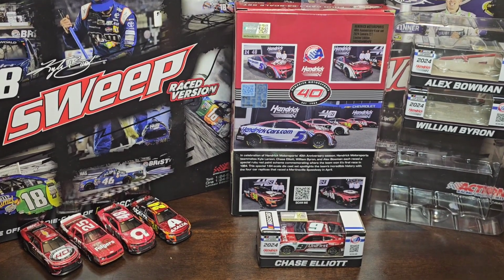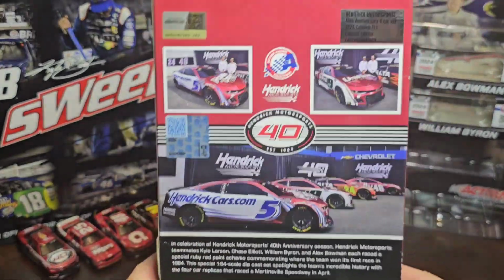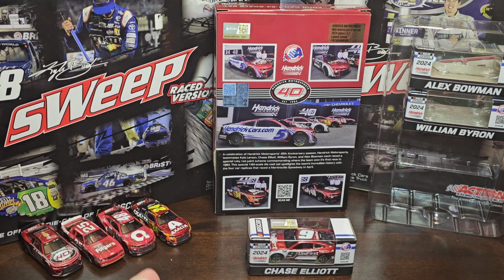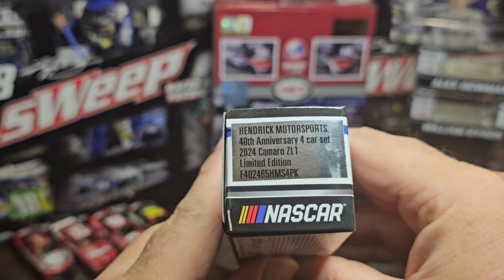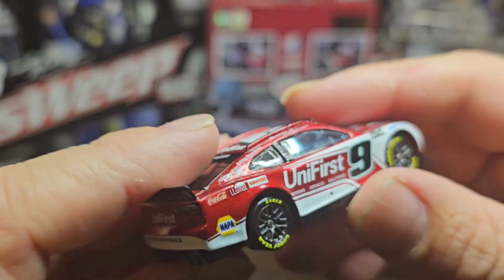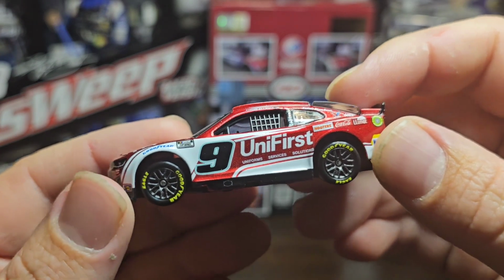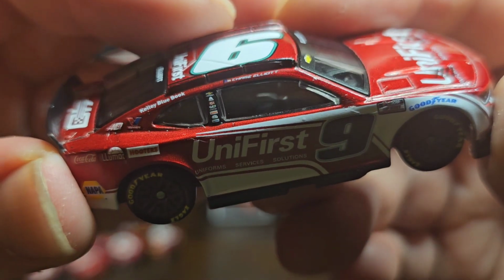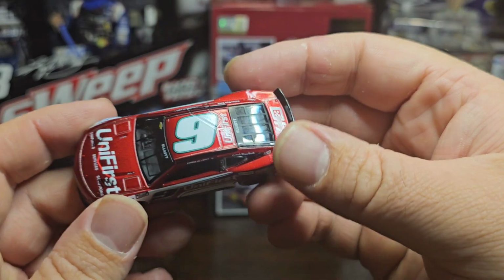Hendrick 40th Anniversary 4 Car Set (Part 3) Chase Elliott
Hendrick 40th Anniversary 4 Car Set